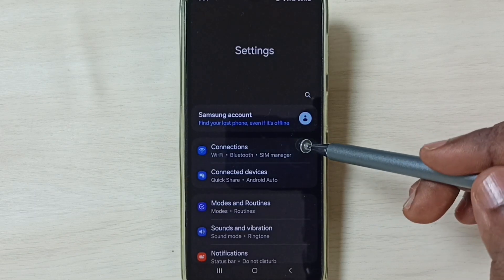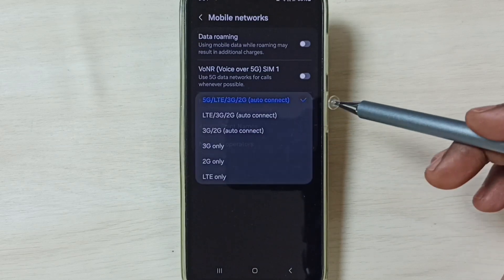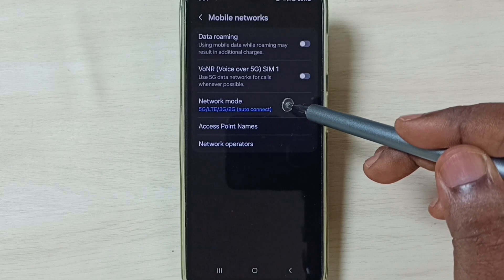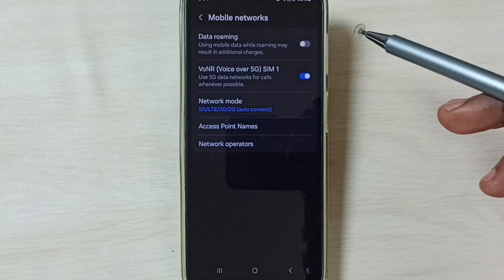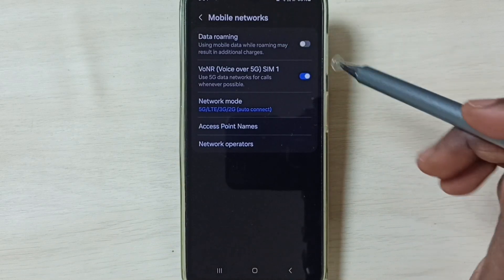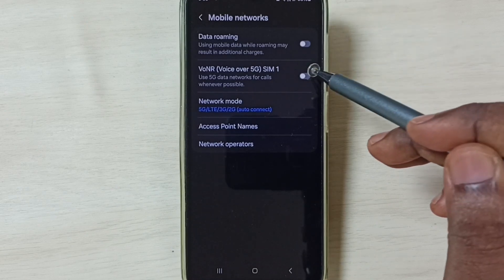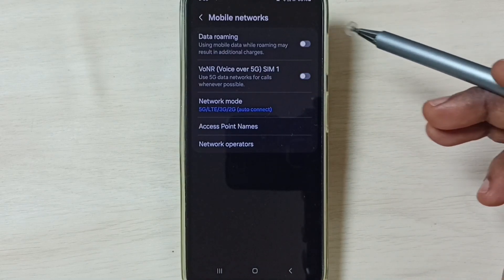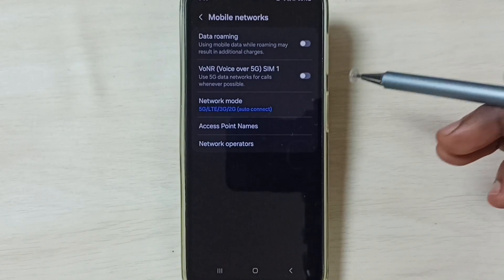How to Turn ON / OFF Voice Over 5G VoNR on Samsung Galaxy A55 5G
Samsung Galaxy A55 5G Enable / Disable Voice Over 5G,